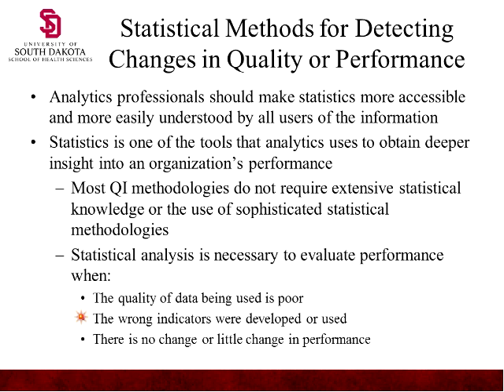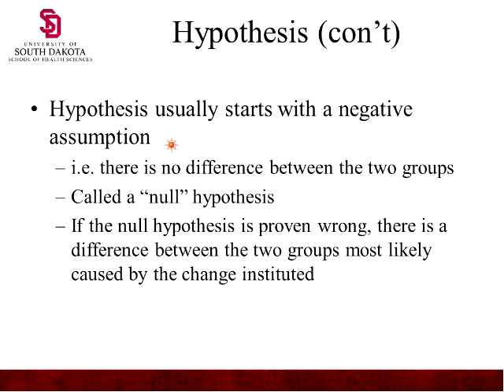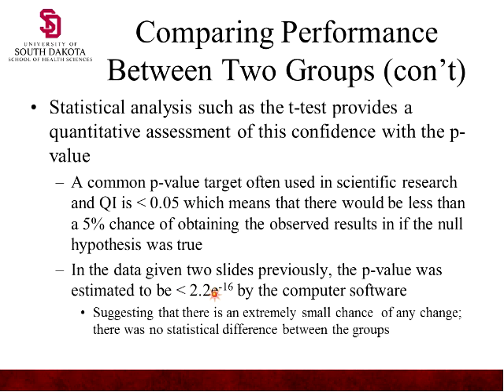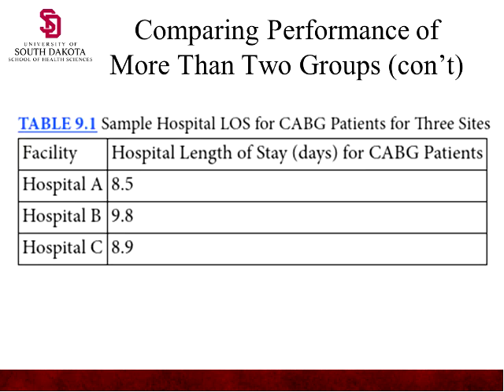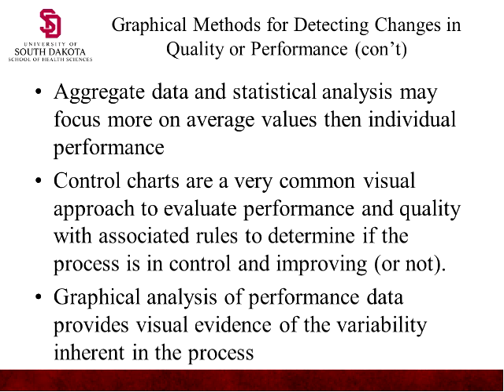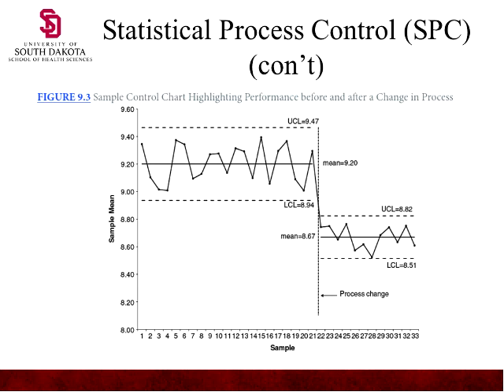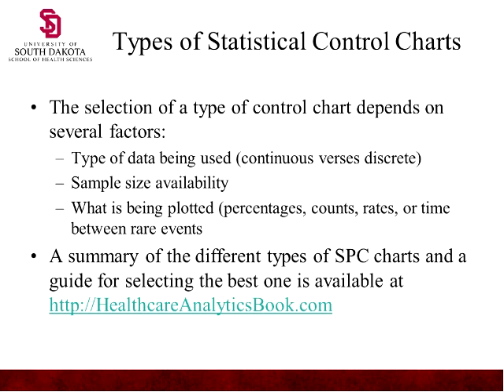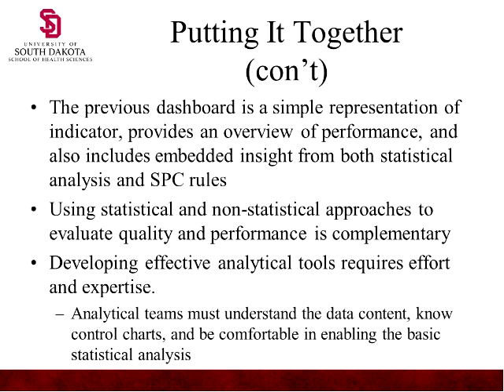HSC 400 - Chapter 9 Recorded Lecture Movie - YouTube